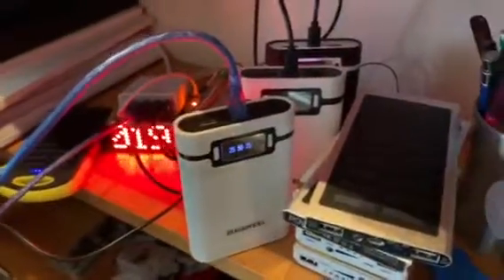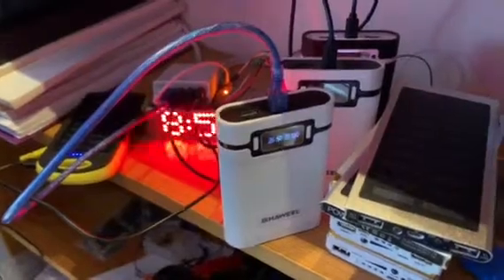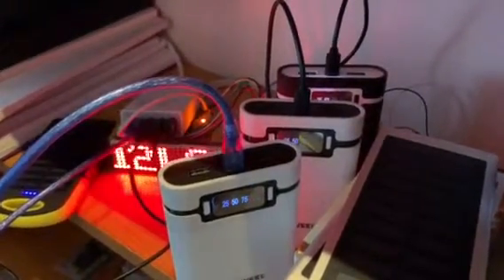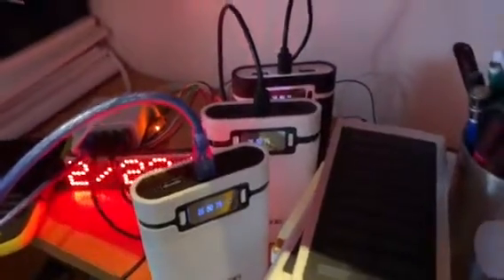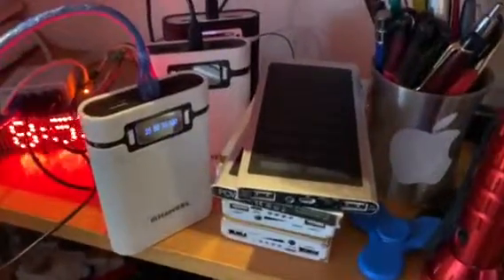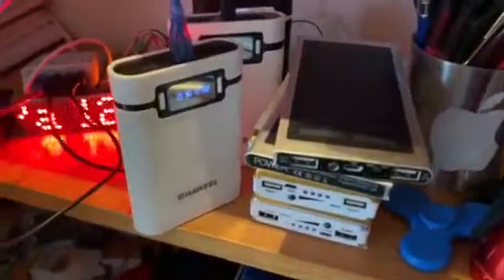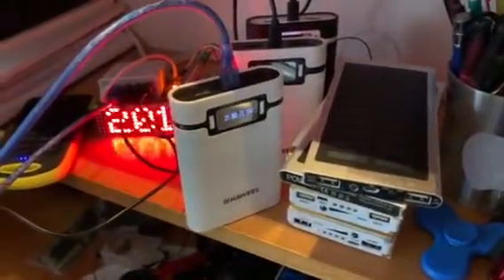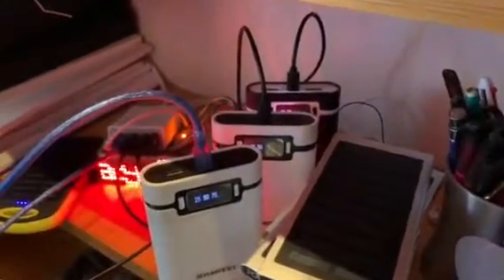Power bank charging day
When the SHTF electrical power will be the new gold standard.